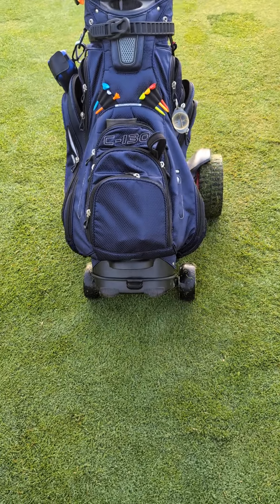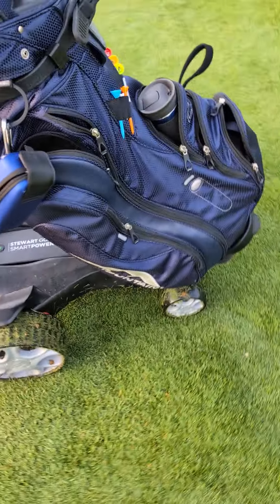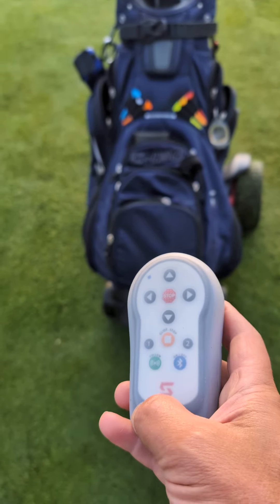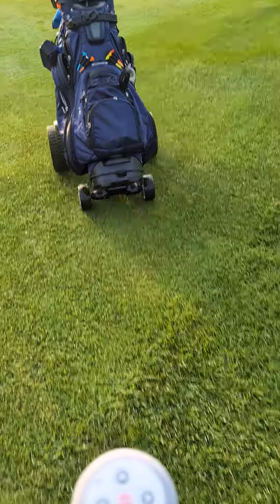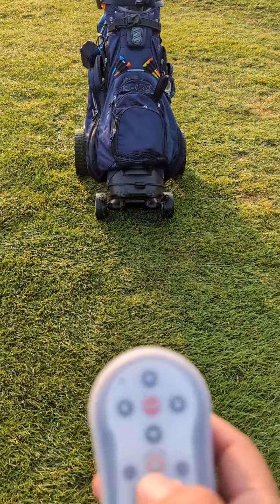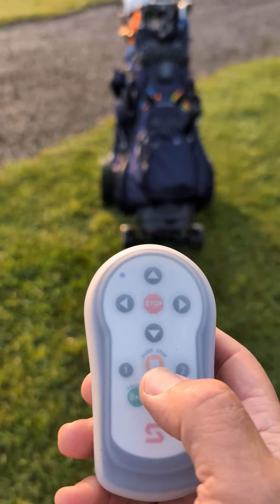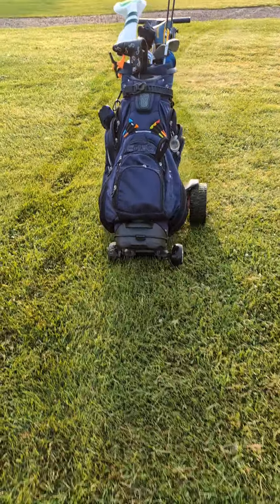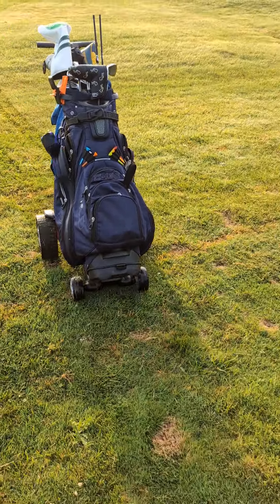Stewart Golf Q Follow Demonstration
This is a short video showing the "follow" function of the Stewart Golf Q Follow powered golf cart / trolley.